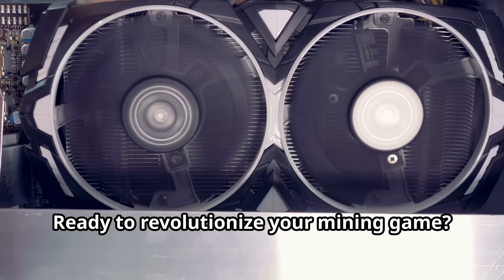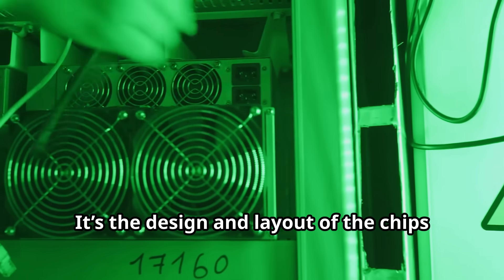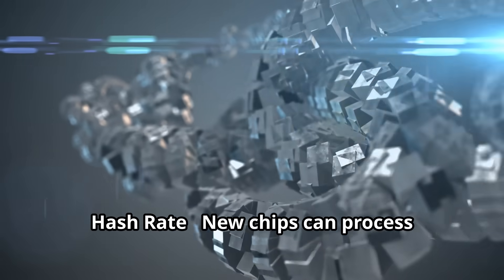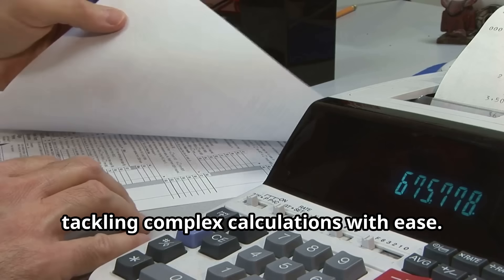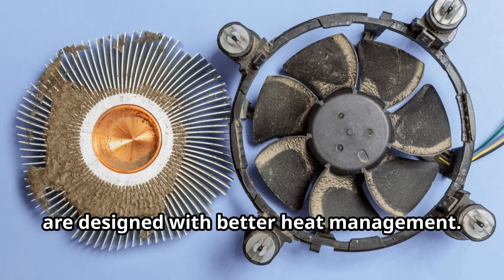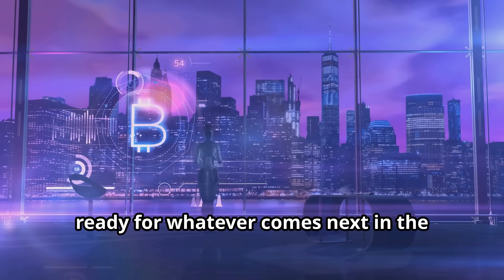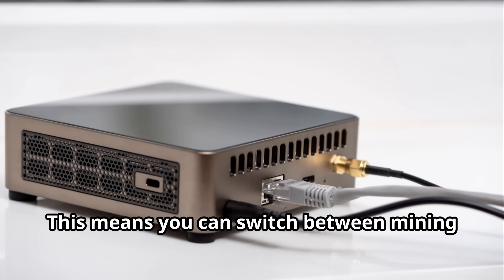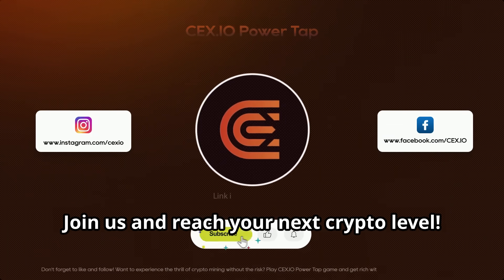From Slow to Supercharged: Upgrading Your Mining Chips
Ready to take your mining to the next level? In this video, we dive into the exciting world of new chip architecture and how it can supercharge your mining operations! Learn about the benefits of increased hash rates, improved energy efficiency, and enhanced cooling solutions that come with the latest chip technologies.

Join CEX.IO Power Tap game to experience these advancements firsthand and see how staying ahead with cutting-edge chips can maximize your returns